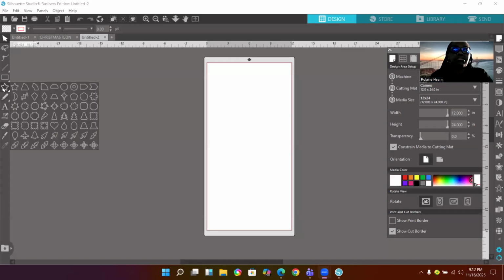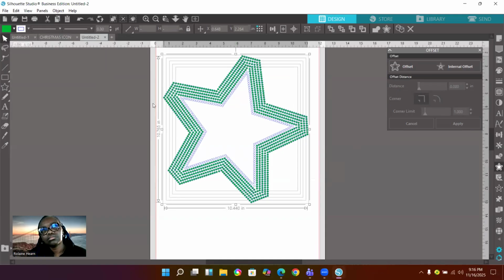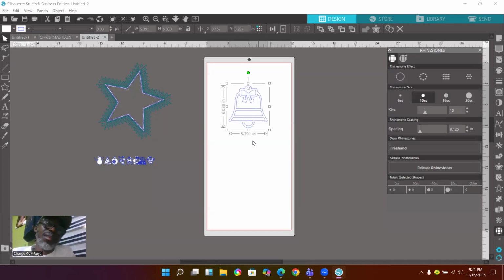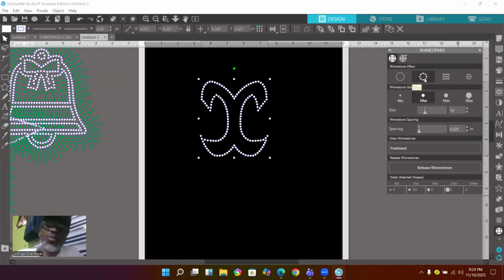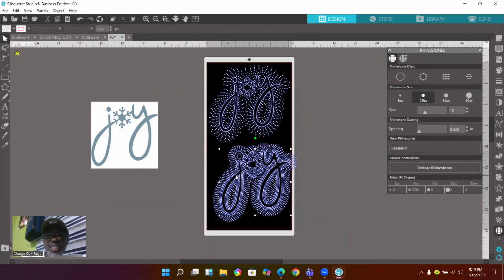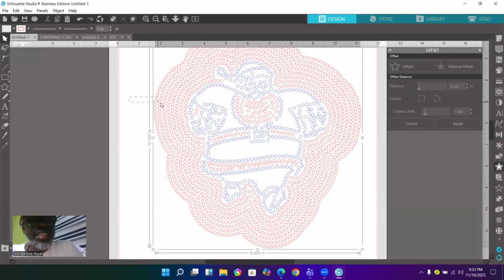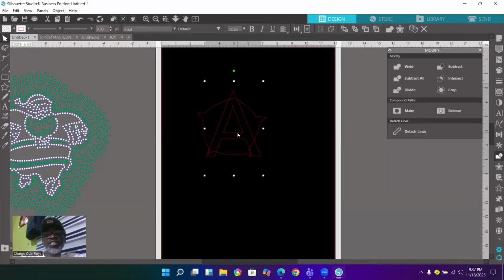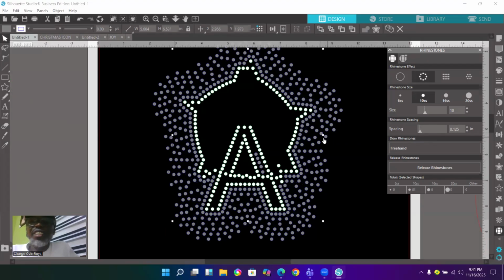Scattered Rhinestone Template Using SilhouetteStudio with Ovi